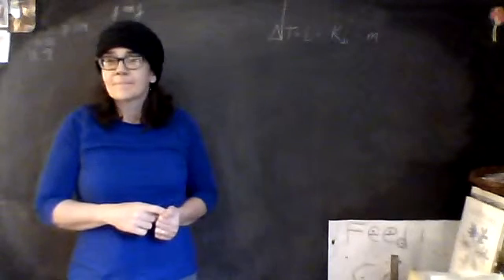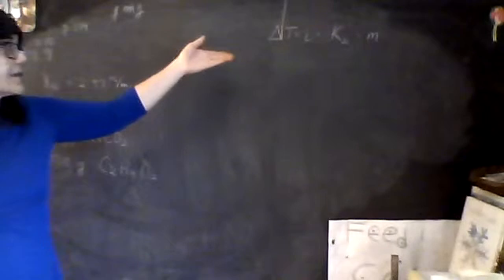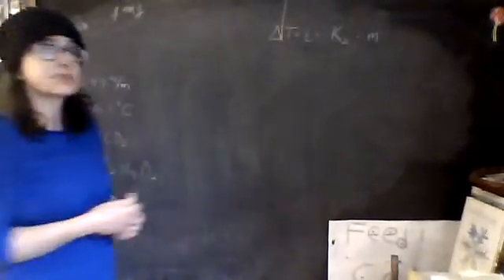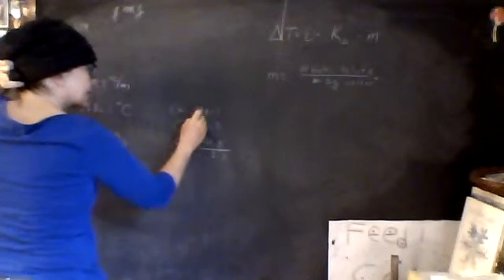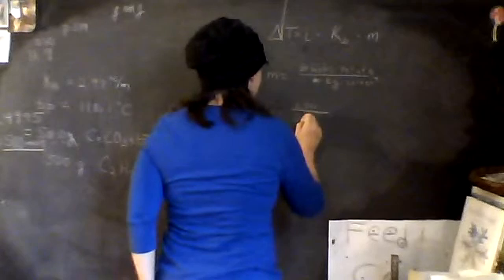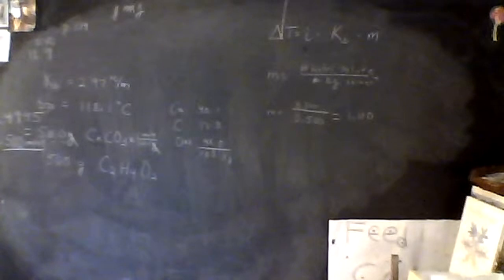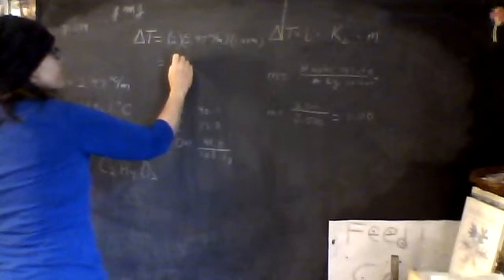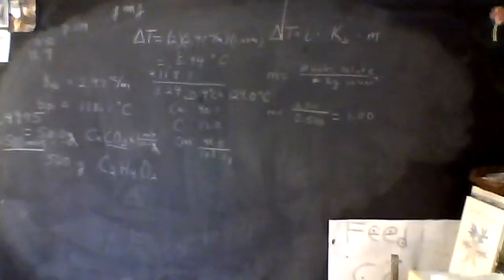OYO 11 9